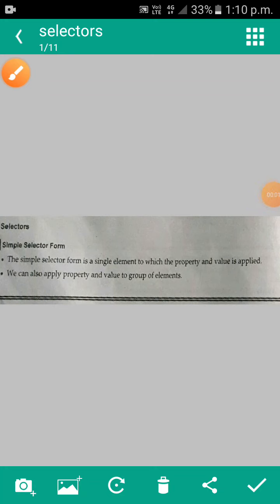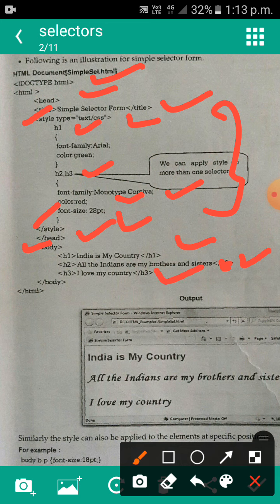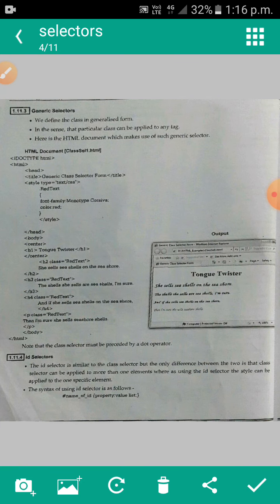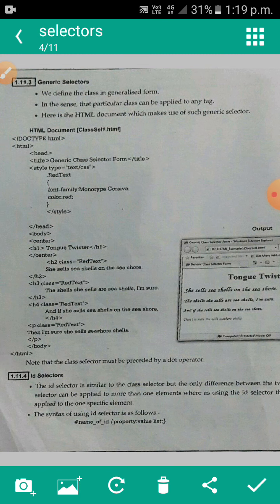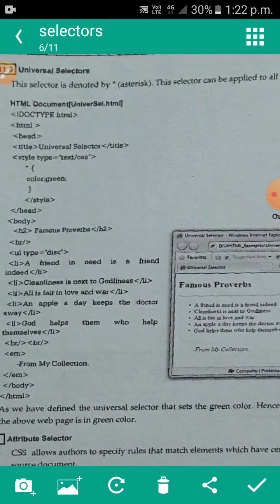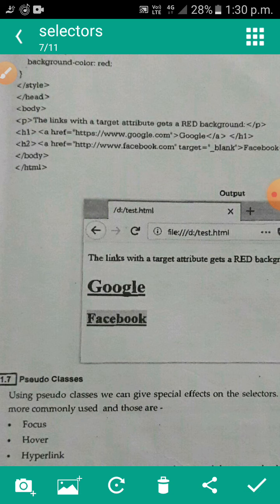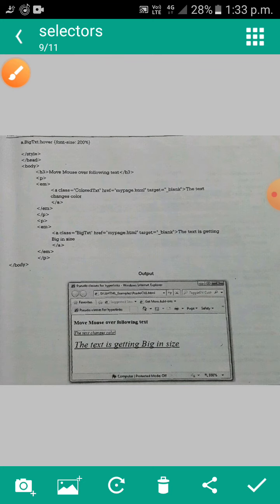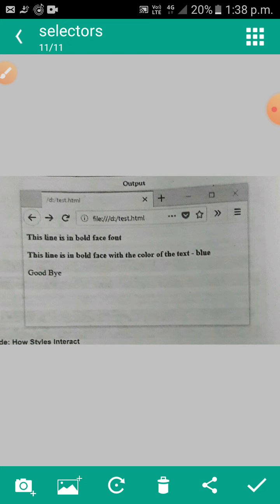Web Technology and its applications Module 1-part 11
Selectors in CSS